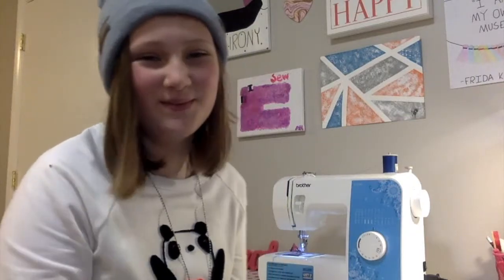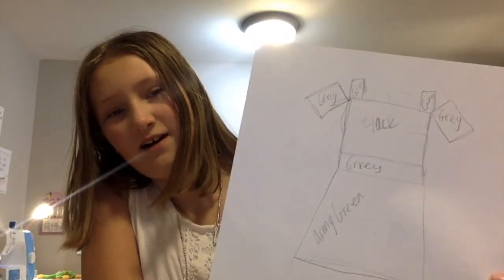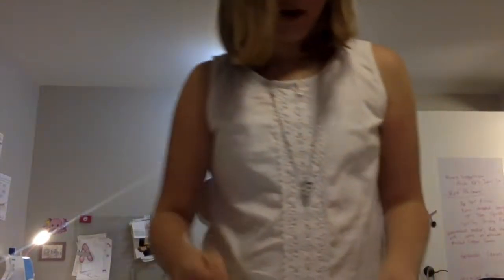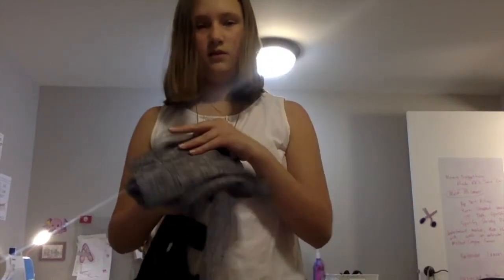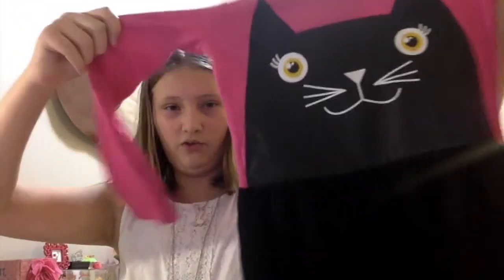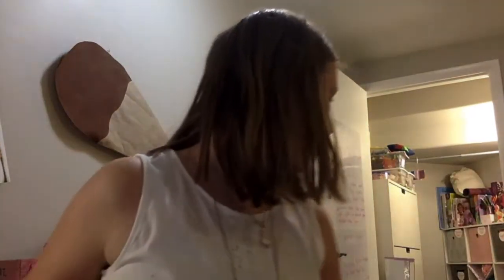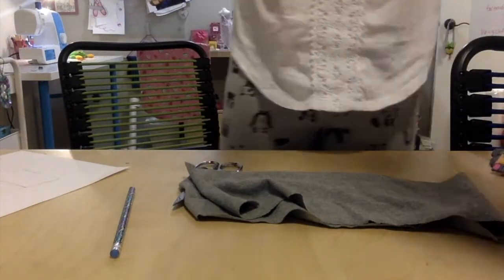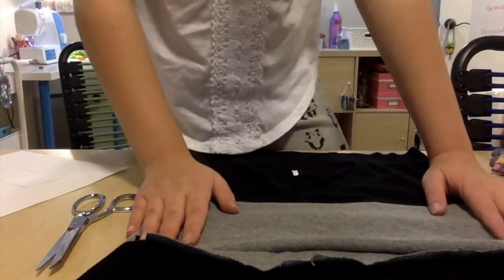Making a Dress Out of Old Clothes!! | Sewing Challenge, Handmade Dress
The title is kind of self-explanatory, but in this video I make a dress out of old clothes! I'll be honest, this project was very...difficult, but I also had a lot of fun with it!